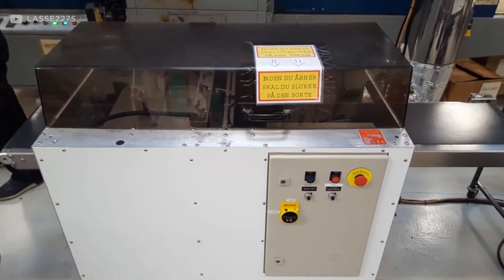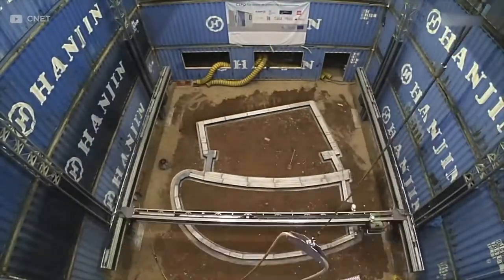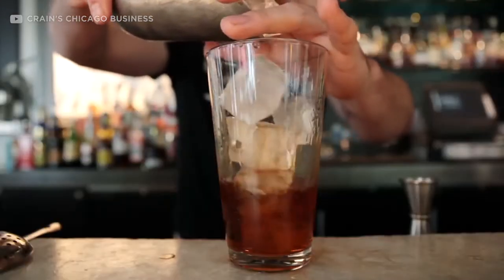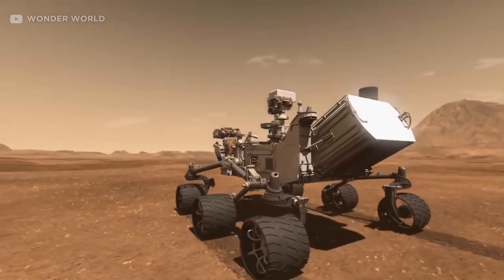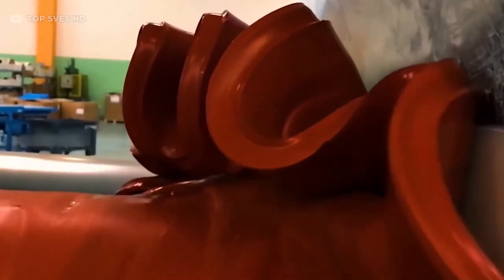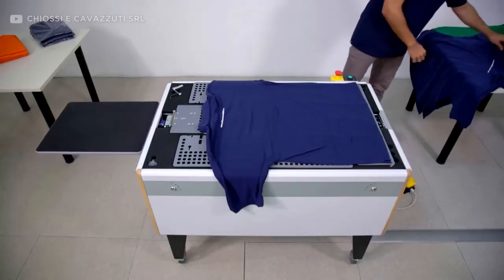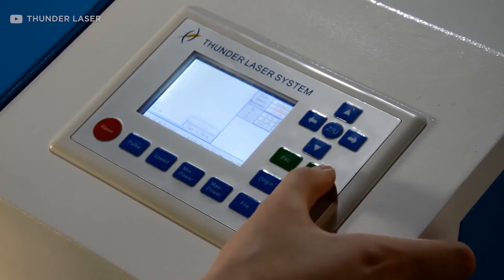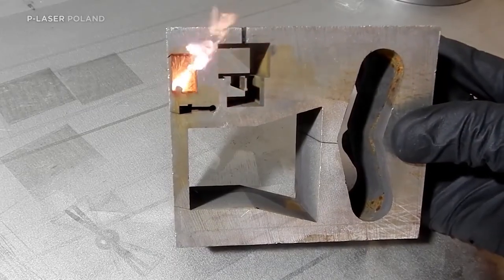10 Most Satisfying Machines In The World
Enjoy The 10 Most Satisfying Machines In The World. Machines have become a part and parcel of our lives. But what if those machines get work efficiently done while being satisfying to us at the same time? If you are searching for them, you have dropped at the right place since, in this video, we have a list of the Most Satisfying Machines in the World! Let’s go.